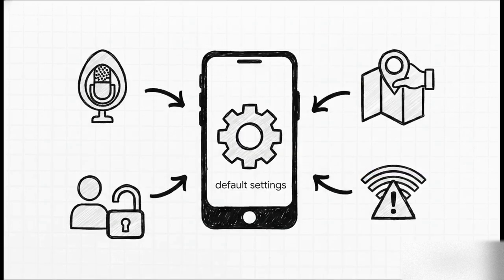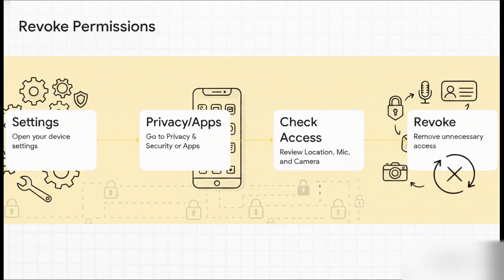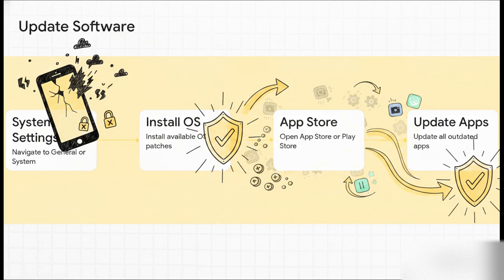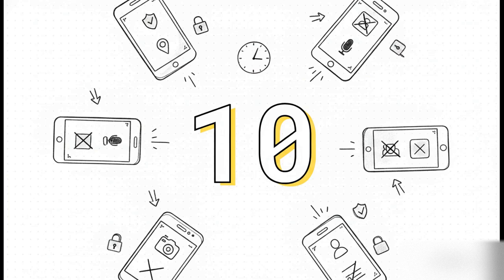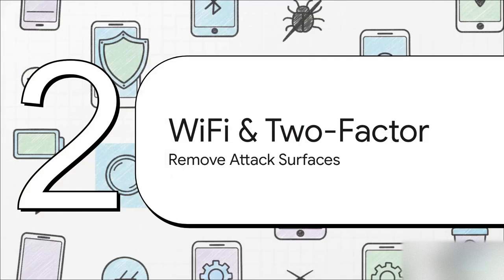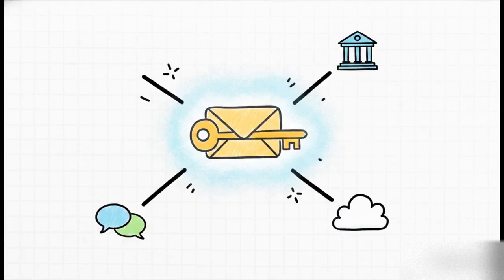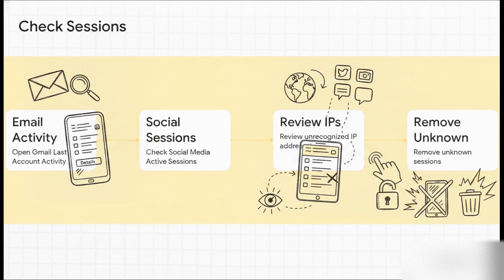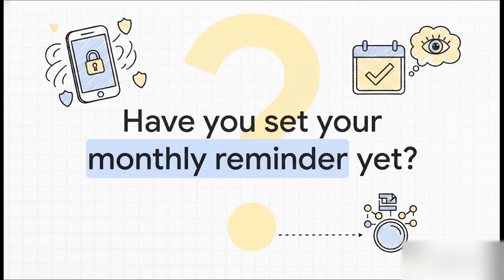The 2-minute security audit everyone should do on their phone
A complete phone security audit in 6 checks — do each one as you watch.
Takes under 2 minutes once you know where to look. Do this monthly.

⏱️ TIMESTAMPS
0:00 — Pick up your phone (do this now)
0:30 — Why this is the master checklist
1:15 — Check #1: App permissions (biggest impact)
2:30 — Check #2: Software updates
3:45 — Check #3: Lock screen and biometrics
5:00 — The 10-second rule (habit that replaces audits)
5:45 — Check #4: Saved WiFi networks
7:00 — Check #5: Two-factor authentication
8:15 — Check #6: Account activity + HaveIBeenPwned
9:30 — Full checklist + what comes next